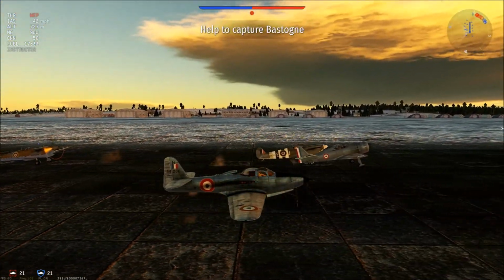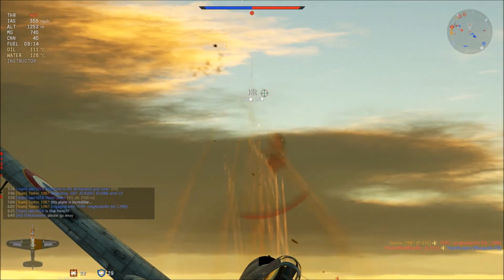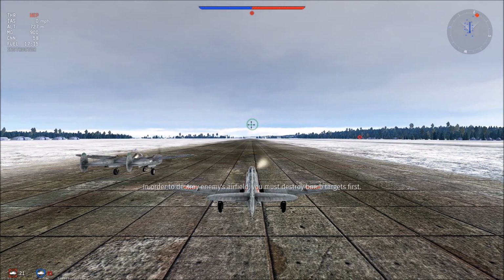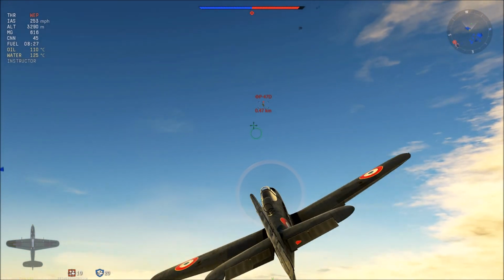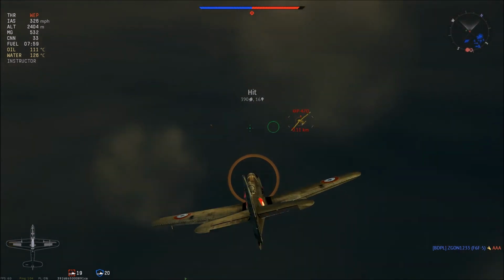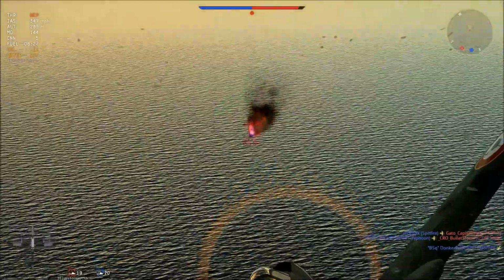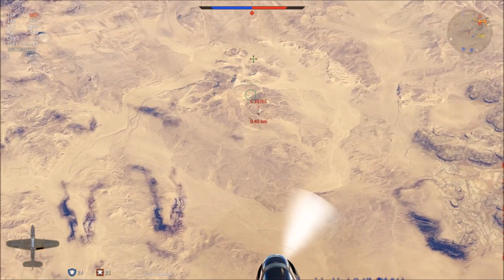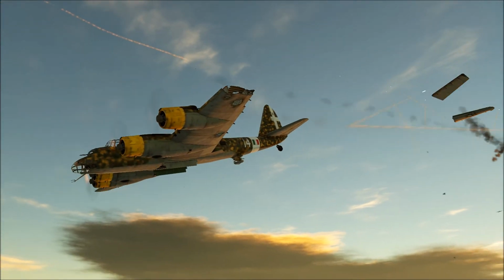P63 C-5, King Of Cobras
One of the best fighters in the French tree.  Of course it's American!  Now let's go nuke some bombers!